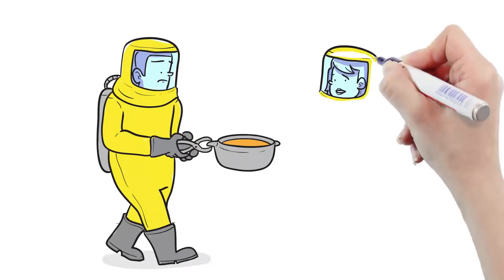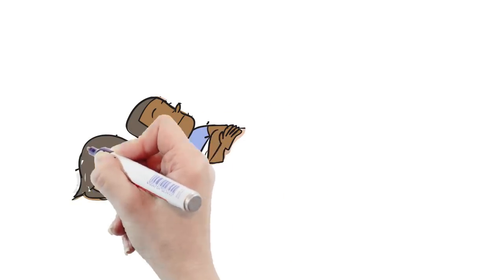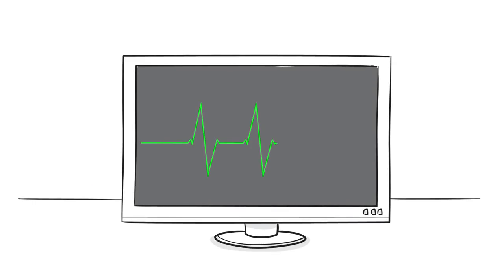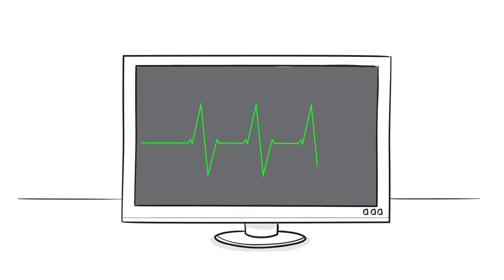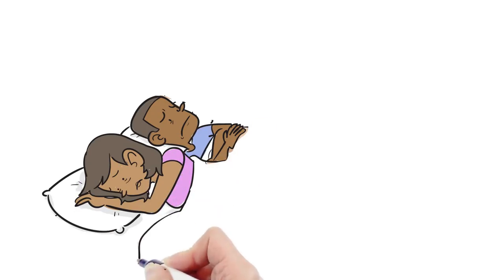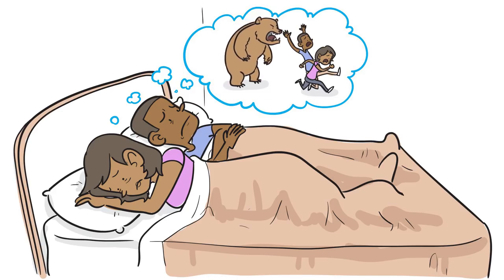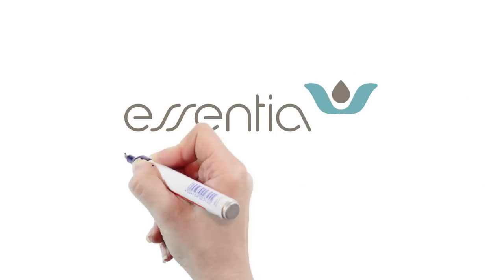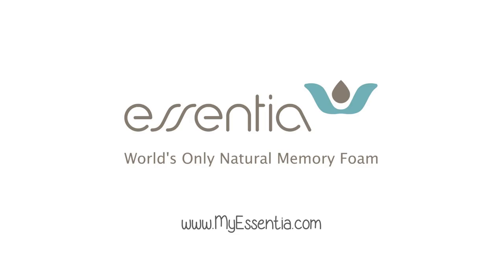Get a Healthier Night Sleep with a Natural Foam Mattress from Essentia Mattresses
Most individuals don’t realize that a mattress can emit toxic fumes. These fumes can harm you long term by inhibiting your body’s ability to completely give in a deep, restful night’s sleep.
Discover the meaning of getting a good night's sleep with an Essentia organic mattress. Our latex based foam is high in density & natural. Inquire today!

Have you been sleeping well and waking up feeling good?